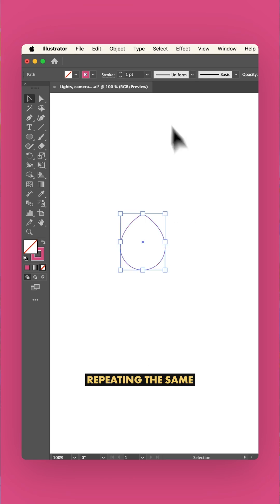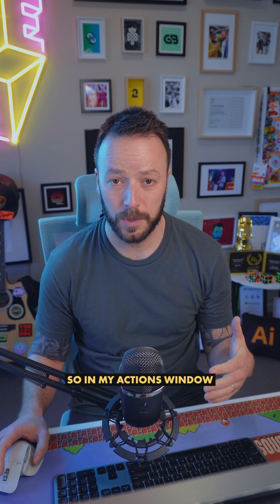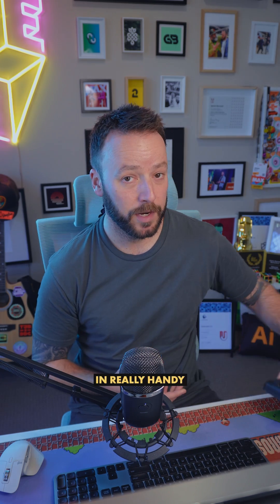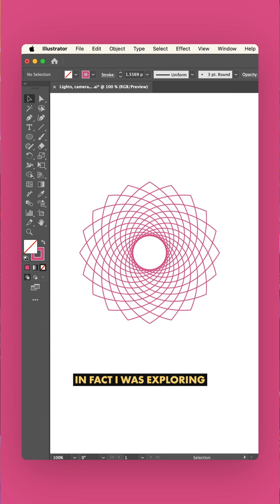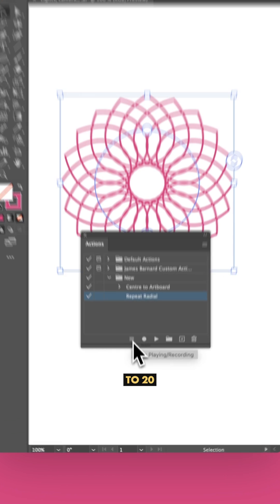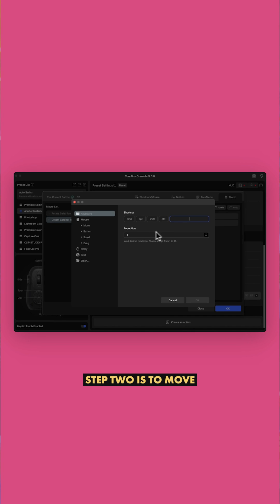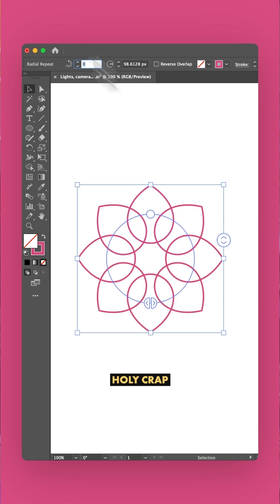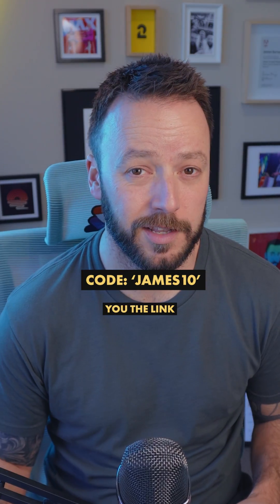How to create custom actions with the TourBox Elite